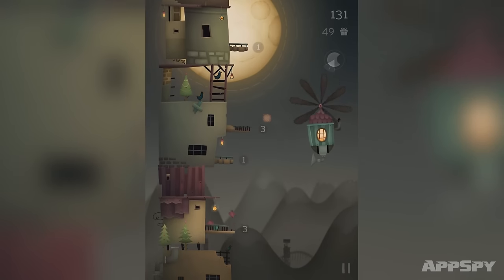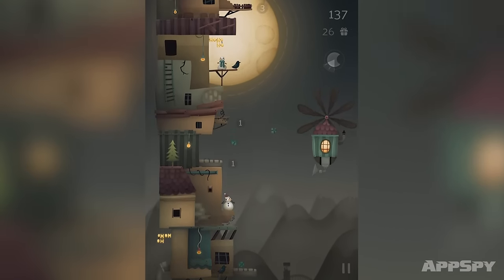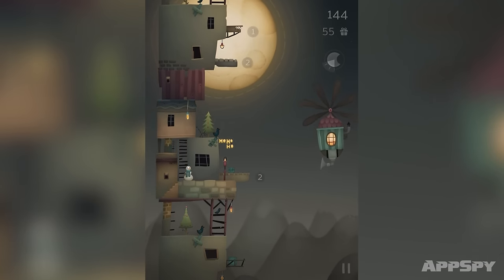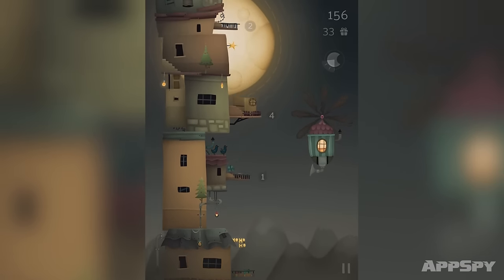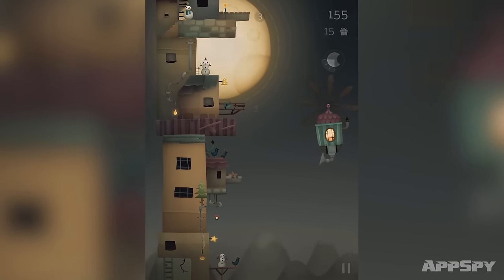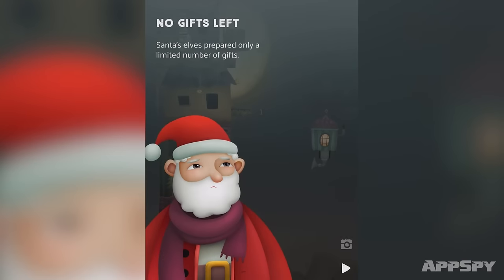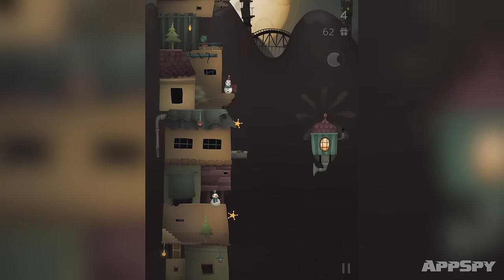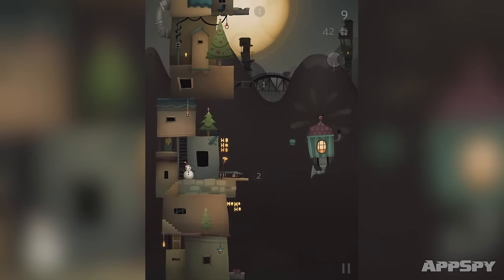MOONLIGHT EXPRESS | AppSpy Review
Christmas may be over, but you can recapture the thrill of firing presents out of a cannon with Moonlight Express. Or can you?